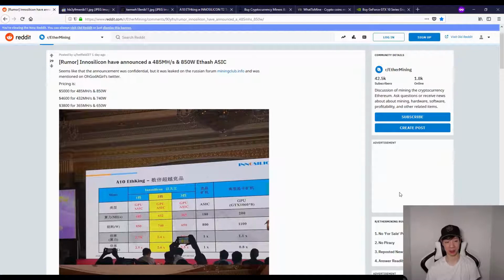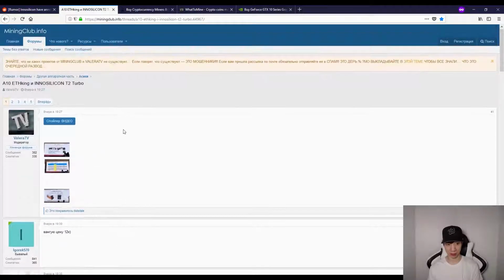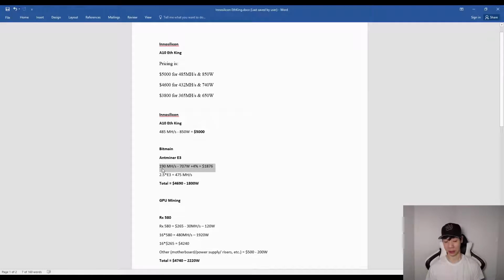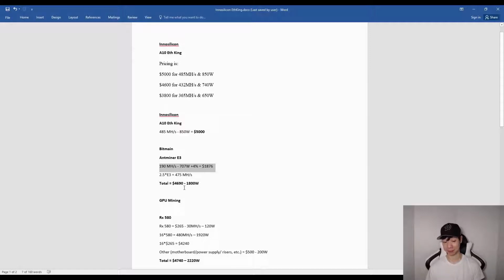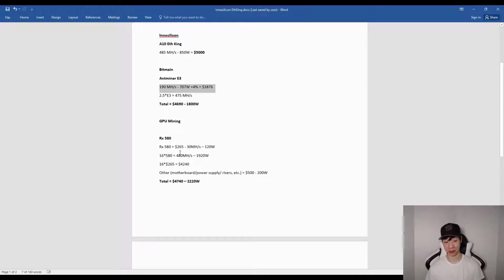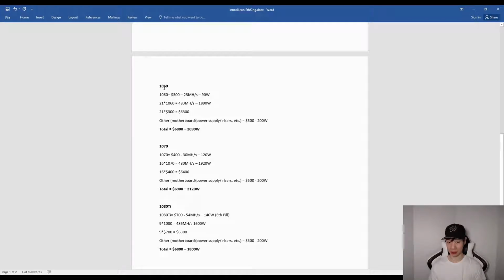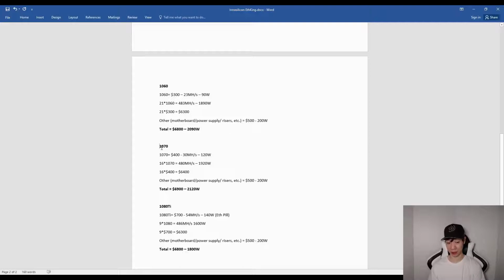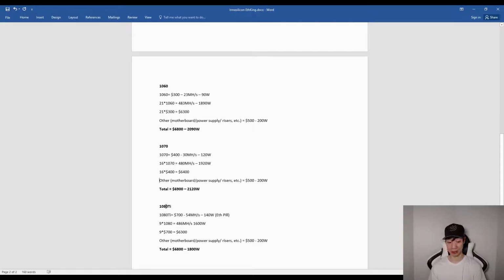New Ethash Asic Miner - A10 EthKing - Innosilicon ?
This is The Life of a Miner and I'll be finding and sharing the latest news about Cryptocurrency.
New Ethash Asic Miner - A10 EthKing - Innosilicon (Not confirmed yet)